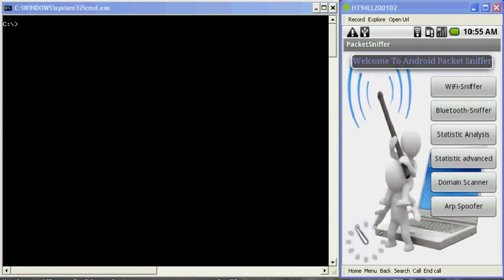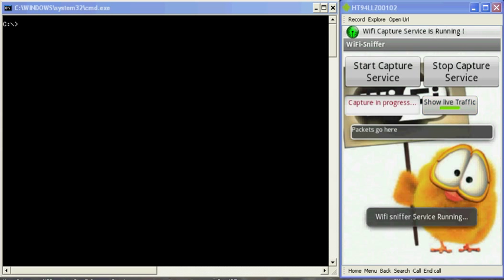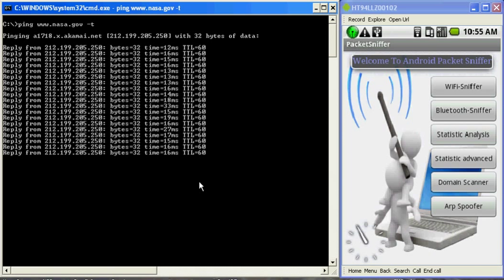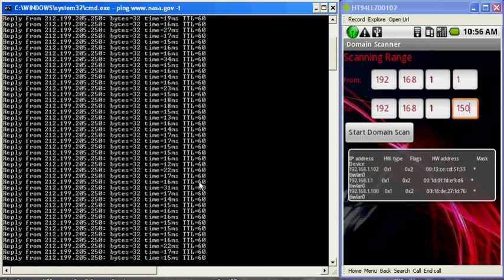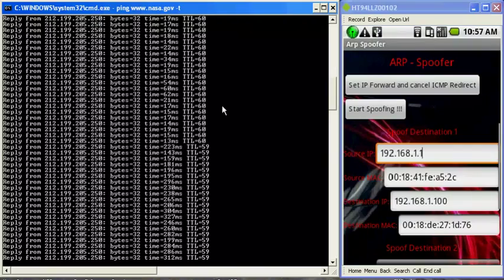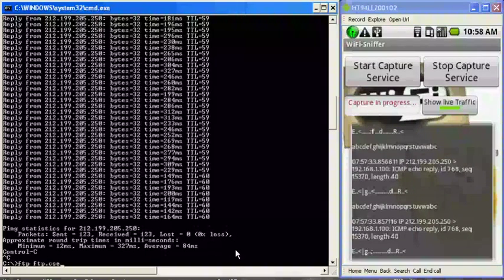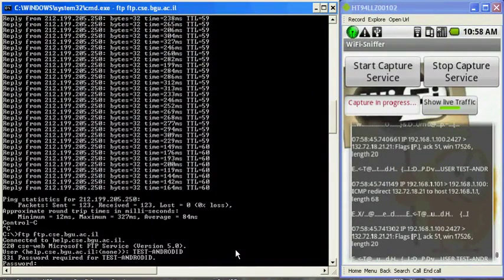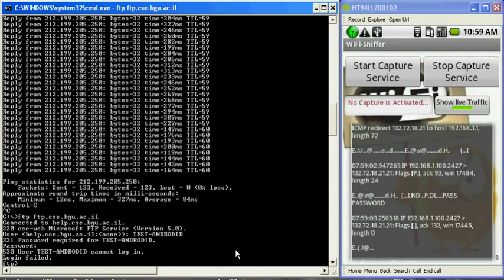AndroidArtsTeam - Android Packet Sniffer - 2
Advanced features of the Android packet sniffer application.